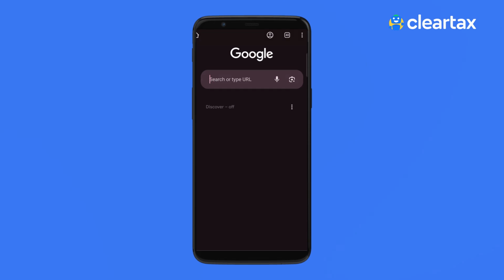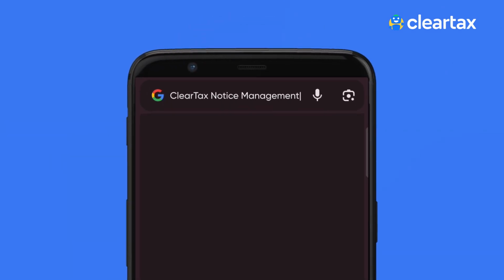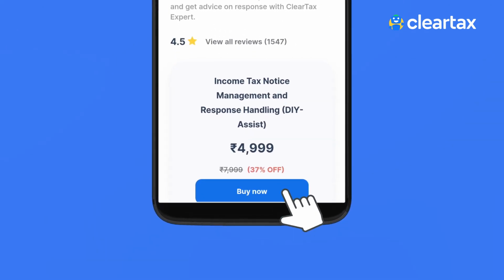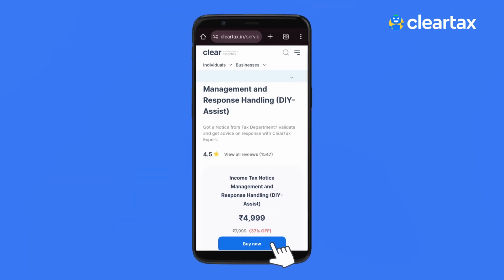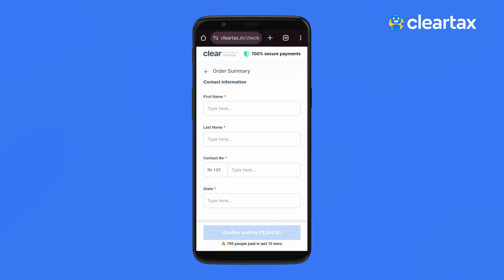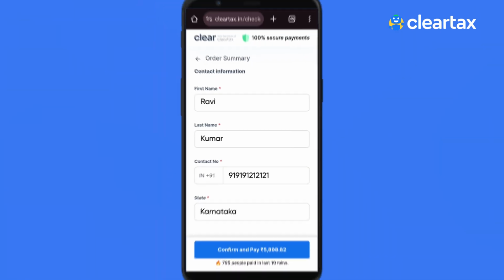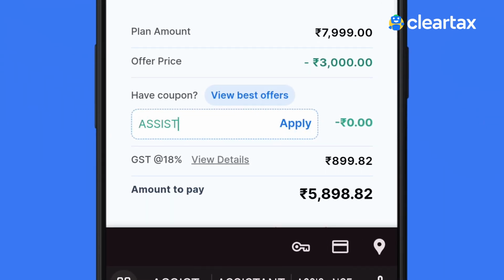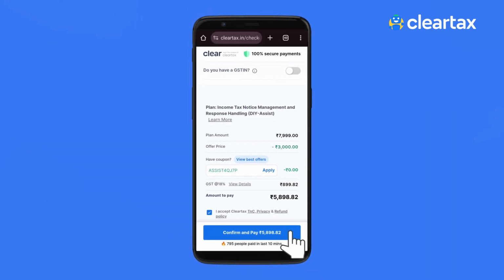How to use assist coupon on ClearTax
Easily use your ClearTax Assist Coupon to manage income tax notices! This quick guide shows how to redeem your coupon, upload your notice, and get expert help to resolve tax department notices hassle-free.

Step-by-step, simple, and secure.